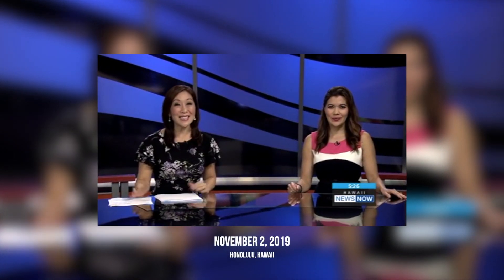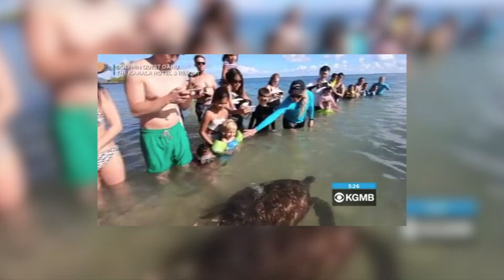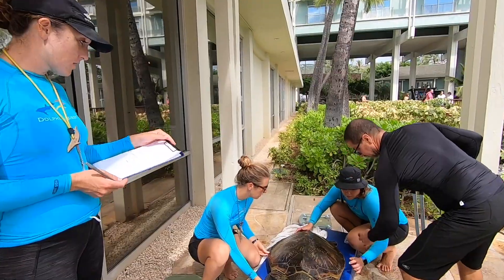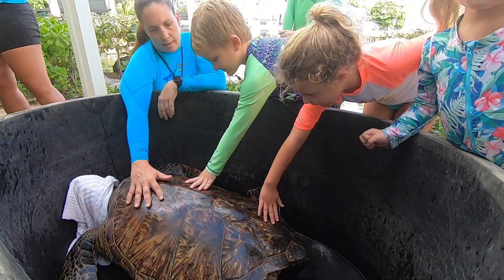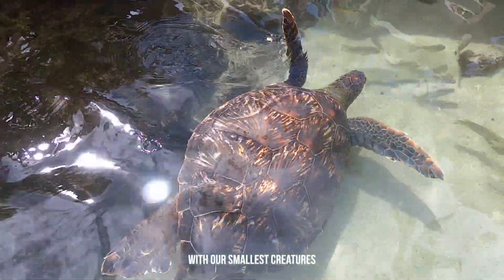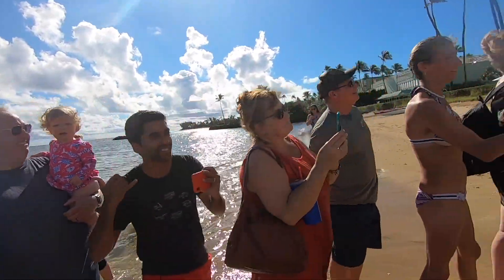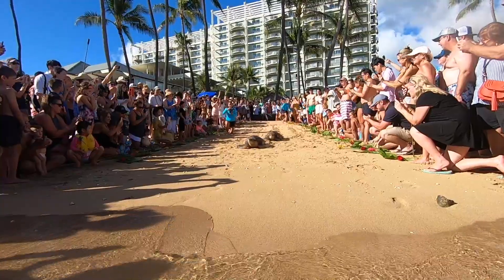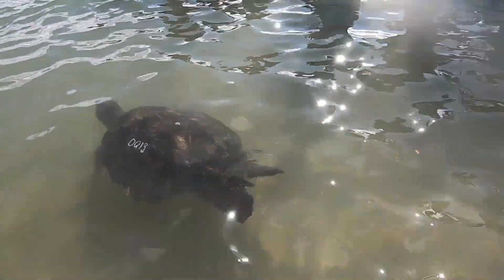Preparing Hawaiian Green Sea Turtles for Ocean Release - Dolphin Quest Oahu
On November 2, 2019, The Kahala Hotel & Resort and Dolphin Quest Oahu held a blessing ceremony to release a pair of five-year-old Hawaiian green sea turtles into the ocean. During a traditional blessing by Kahu Laakea Arista, Kamalani and Kaimana crawled past a crowd as they made their way to their new home. These particular turtles have called Dolphin Quest home since 2016. This is the seventh pair of turtles successfully released by Dolphin Quest Oahu since 1999 as part of the Ocean Ambassador program, an initiative to protect the native turtle species.

The Kahala Hotel & Resort hosts baby Hawaiian green sea turtles on property, where they are cared for by Dolphin Quest and serve as ocean ambassadors to visitors and school children. The Ocean Ambassador program seeks to educate the public about the plight green sea turtles face in the wild and provides a protected environment for the young turtles until they are deemed appropriate for release into the wild. The program also gives visitors the rare opportunity to view this threatened species and learn about conservation efforts.

The growing population of Hawaii Green Sea Turtles remains protected by state and federal law as a threatened species. The Ocean Ambassador partnership between The Kahala Hotel & Resort, Dolphin Quest, Sea Life Park, National Oceanic and Atmospheric Administration (NOAA) and the Department of Land and Natural Resources (DLNR) has played an important role in the conservation of these animals in Hawaii.

“Dolphin Quest’s Turtle Ambassador Program at The Kahala Hotel & Resort is helping to raise awareness of the threats green sea turtles face in the wild, inspiring new generations to help protect them, and directly contributing to green sea turtle conservation,” says Michelle Benedict, Aquarist at Dolphin Quest Oahu.

“We were so happy to host Kamalani and Kaimana over the years. As The Kahala celebrates our 55th anniversary, we are thrilled to be a part of their return to the wild,” says Joe Ibarra, General Manager of The Kahala Hotel and Resort.

The public can enjoy a behind-the-scenes look at the care Kamalani and Kaimana received at Dolphin Quest Oahu in the following video

(Above is an excerpt from The Kahala Hotel & Resort’s media release)